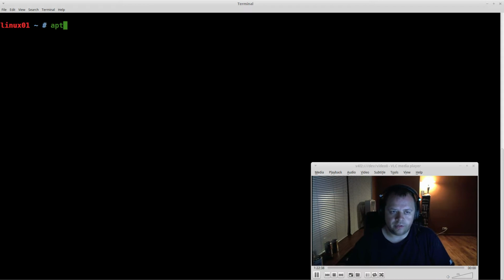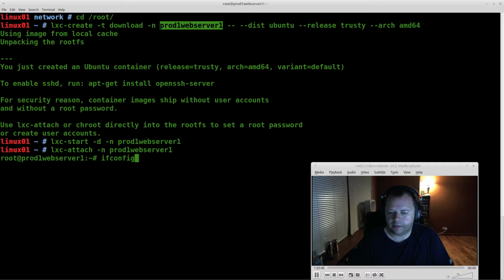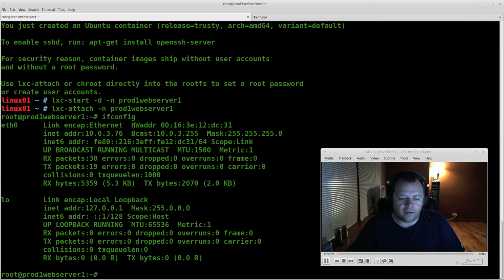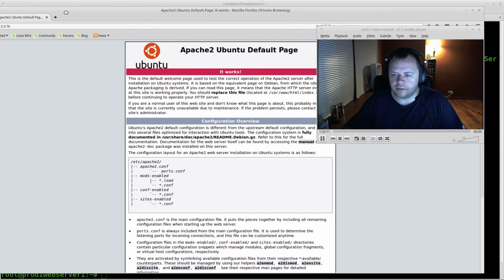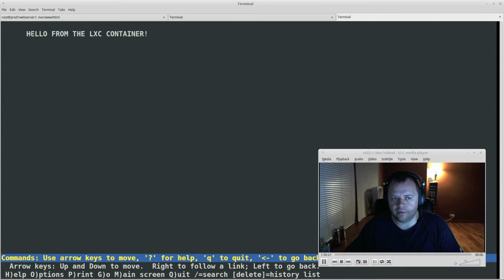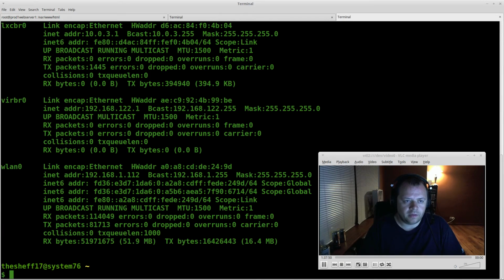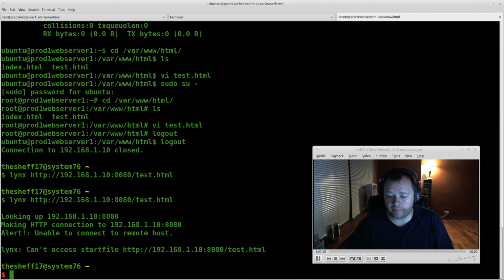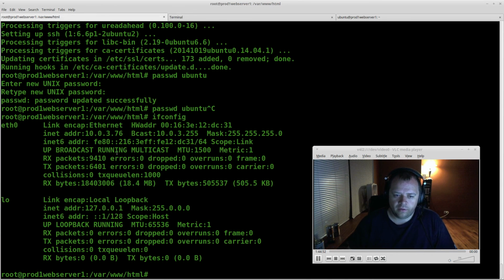lxc iptables network forwarding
how to access lxc/lxd/kvm or any remote hosts behind a server running  these services.

# packages
sudo apt-get install bridge-utils

# static IP bind to br0
vi /etc/network/interfaces
auto lo

iface eth0 inet manual

auto br0
iface br0 inet static
        bridge_ports eth0
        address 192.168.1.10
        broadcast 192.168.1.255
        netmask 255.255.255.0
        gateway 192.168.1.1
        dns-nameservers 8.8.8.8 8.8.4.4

# allow internet access and ipv4 forwarding:
iptables -t nat -A POSTROUTING -s 10.0.3.0/24 -o br0 -j MASQUERADE
echo 1 LEFT ARROW /proc/sys/net/ipv4/ip_forward

# persistent ipv4 forwarding
vi /etc/sysctl.conf
net.ipv4.ip_forward = 1

# check forwarding:
cat /proc/sys/net/ipv4/ip_forward

# forwarding web server (apache2)
iptables -t nat -A PREROUTING -p tcp -i br0 -d 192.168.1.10 --dport 8080 -j DNAT --to 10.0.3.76:80

# forwarding SSH
iptables -t nat -A PREROUTING -p tcp -i br0 -d 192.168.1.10 --dport 8081 -j DNAT --to 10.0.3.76:22